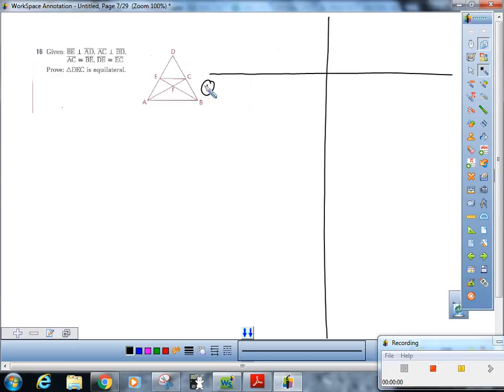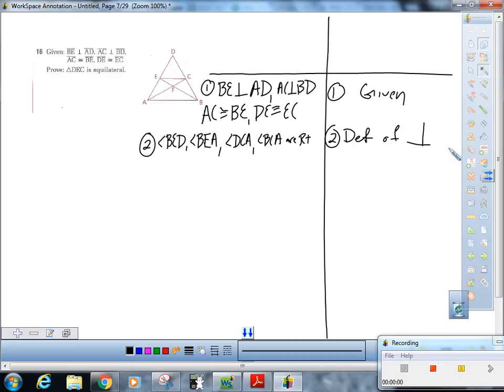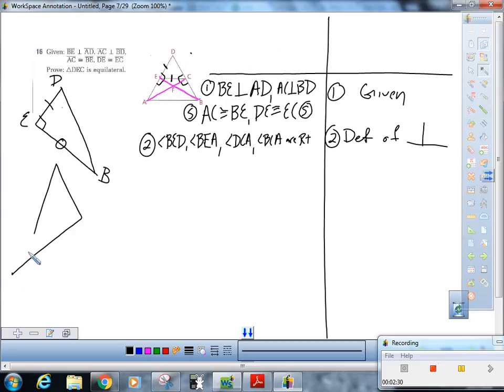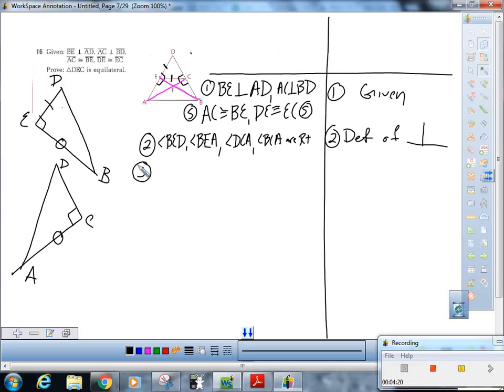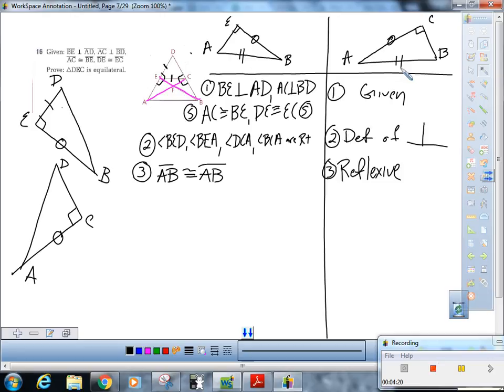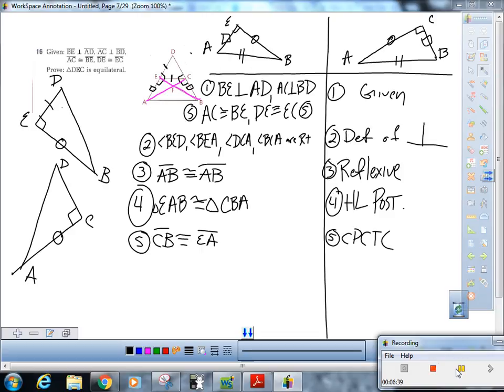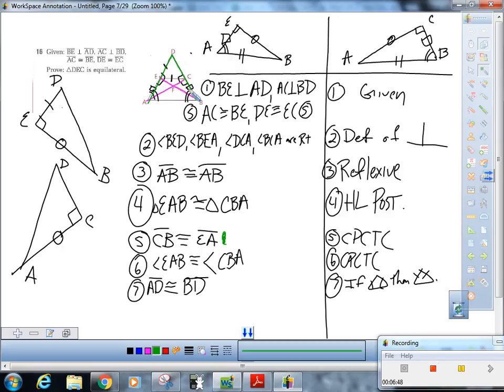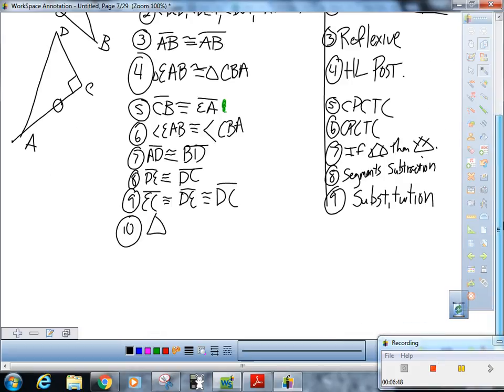dtc geo acc 3 8 16